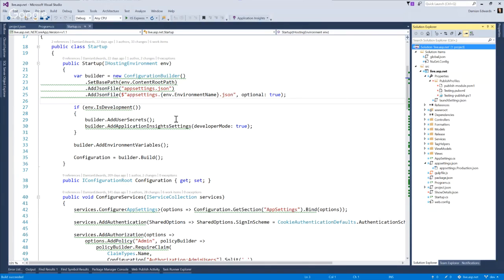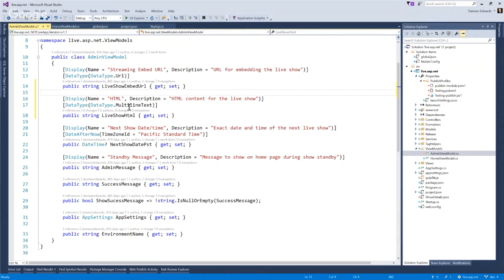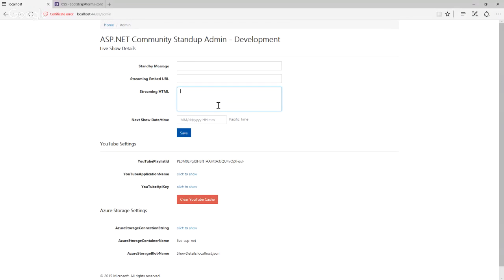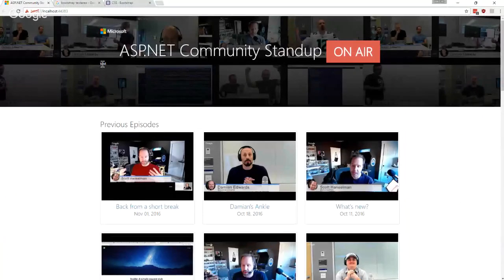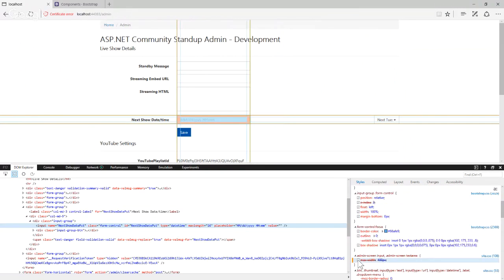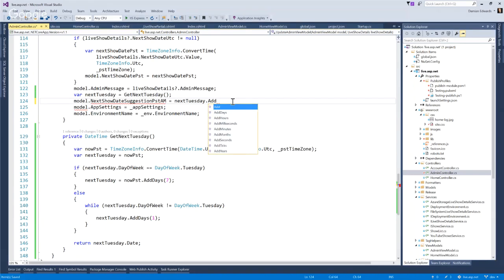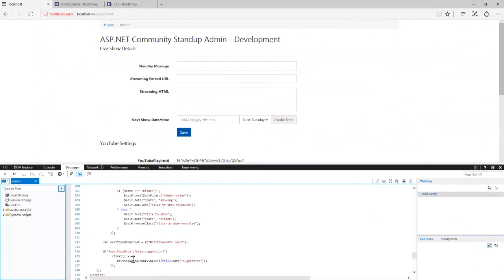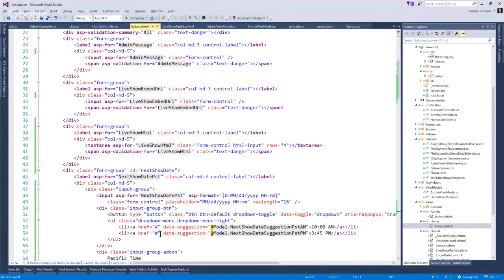Live coding new features for the live.asp.net site